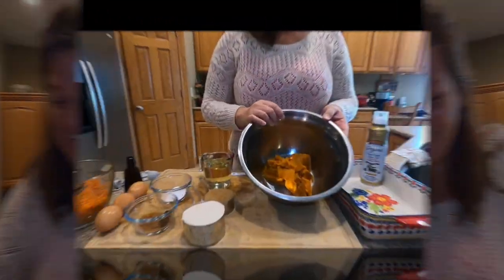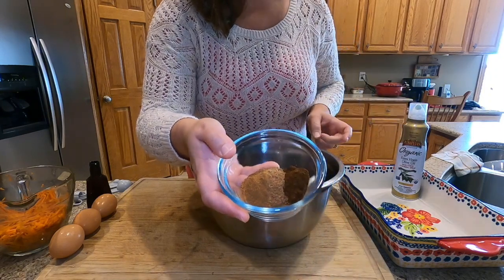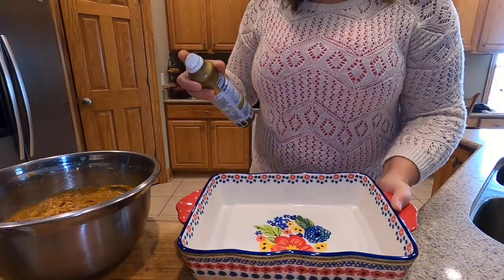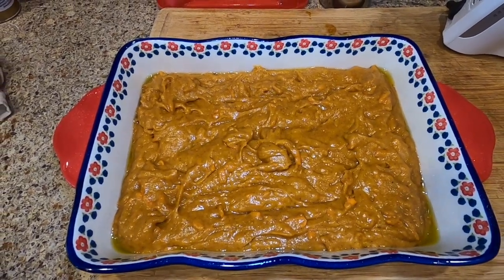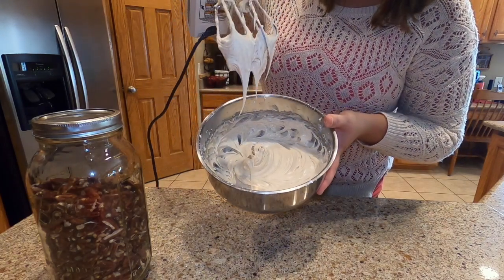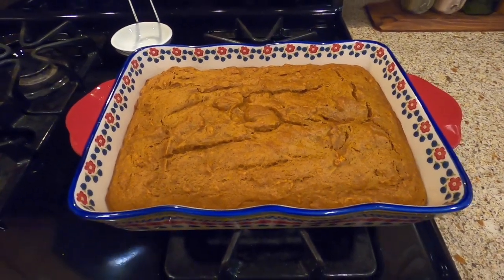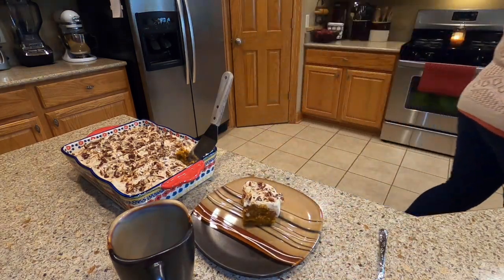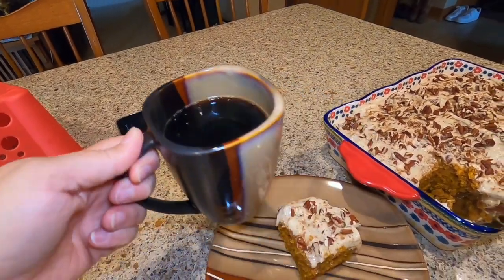Pumpkin Carrot Cake with Cream Cheese Icing | Comforting Dessert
This video is about making Pumpkin Carrot Cake with Cream Cheese Icing. Another fall favorite treat in our household! LeeAnn shows you how she makes this fall dessert which is full of flavor and is a good complement to any meal. From our home to yours, we hope you enjoy this recipe!

Pumpkin Carrot Cake with Cream Cheese Icing
Bake Time: 45 minutes or according to your oven

For the Cake:
3 Eggs
15 oz. Pumpkin (100% Pure Pumpkin)
1 C. Sugar
½ C. Brown Sugar, packed
¾ C. Oil
2 t. Vanilla Extract
1 T. Pumpkin Pie Spice
1 t. Cinnamon
1 t. Ground Cloves
1 C. Freshly Grated Carrots
1 ½ t. Baking Powder
½ t. Baking Soda
1 t. Salt
2 C. Flour
Mix together in a large bowl until well combined, using an electric hand mixer. Pour batter into a baking dish of your choice, ensuring it is sprayed with non-stick spray. Bake at 350F for 45 minutes or until done. Let cake cool completely before applying the icing.

For the Icing:
1 (8 oz.) Block Cream Cheese, softened
½ stick Butter, softened
1 ½ C. Powdered Sugar, sifted
1 t. Vanilla Extract
1 t. Pumpkin Pie Spice
½ t. Salt
¼ C. Pecan Pieces
Mix all ingredients together in a large bowl using a hand mixer until the icing comes together.

Garnish:
More Pecan Pieces (if desired)
A sprinkling of Pumpkin Pie Spice